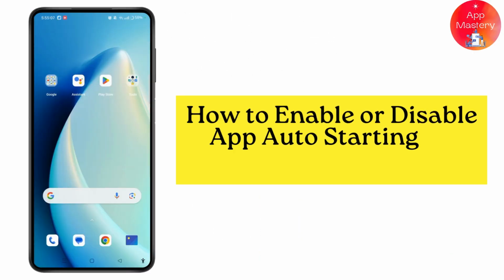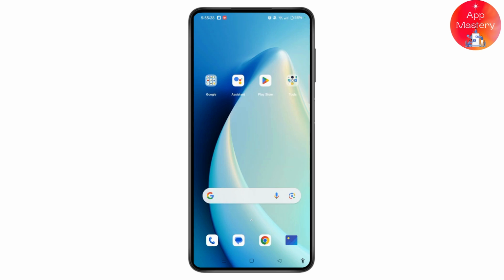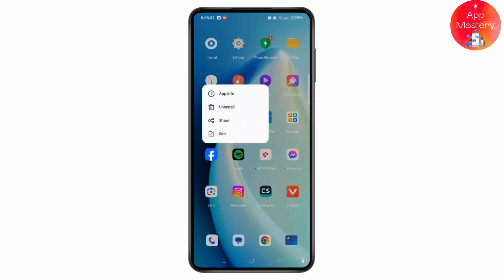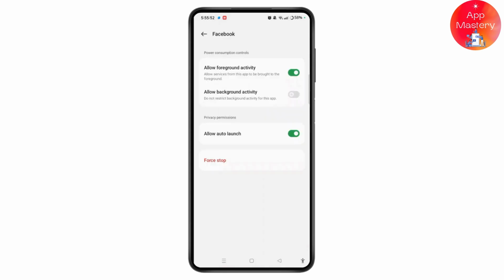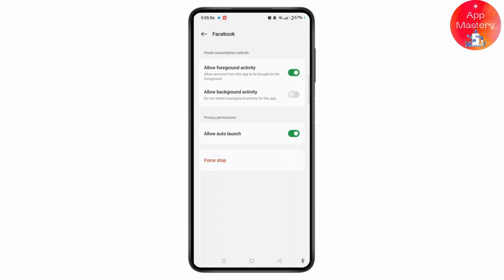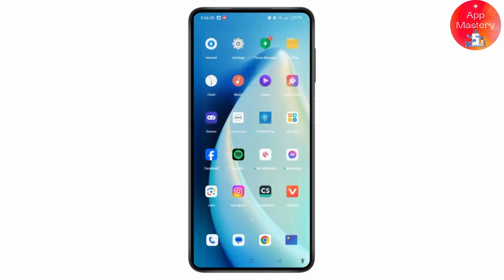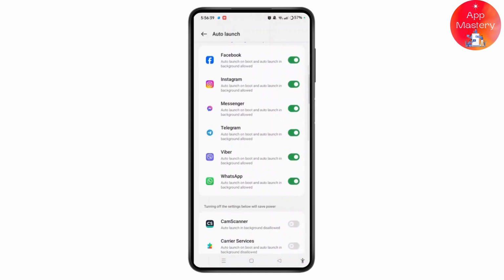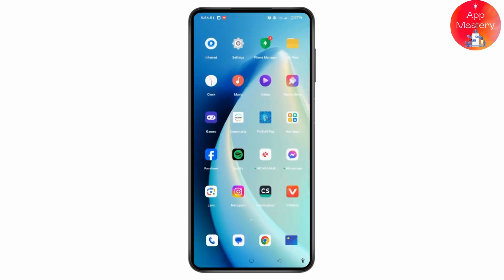How to Enable or Disable App Auto Starting on Android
Want to control which apps automatically start on your Android device? This video will guide you through the steps to enable or disable app auto-starting on Android quickly and easily. Whether you're asking, "How do I stop apps from auto-starting?" or need help with the process, this tutorial has you covered. Learn how to manage your device's startup apps and improve performance. Watch now to see how you can enable or disable app auto-starting on Android today!

Timestamps:
00:00 How to Enable or Disable App Auto Starting on Android
00:10 How Do I Stop Apps from Auto Starting on Android?